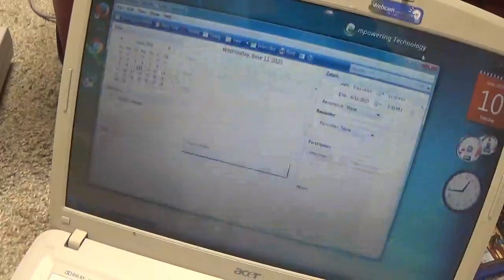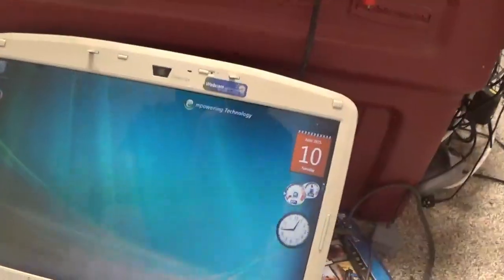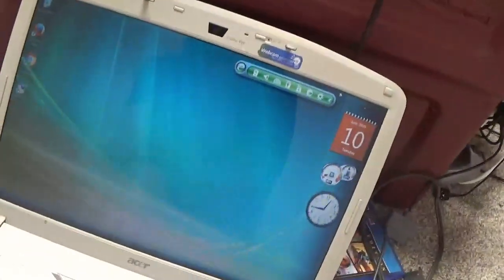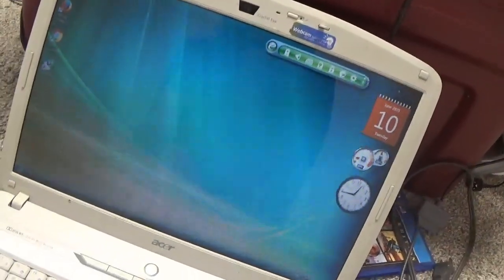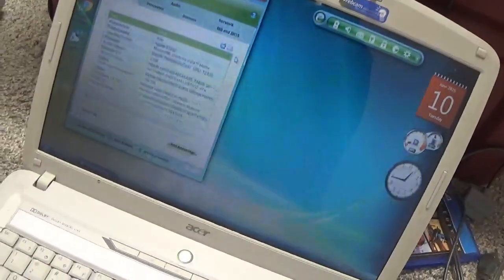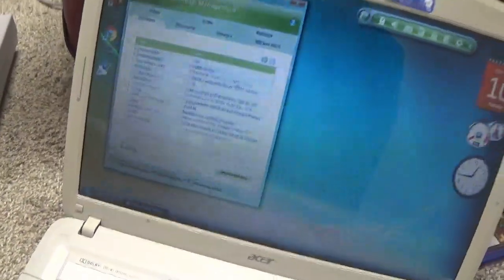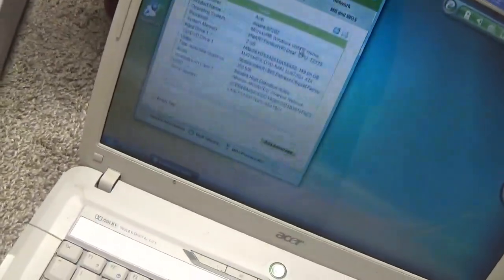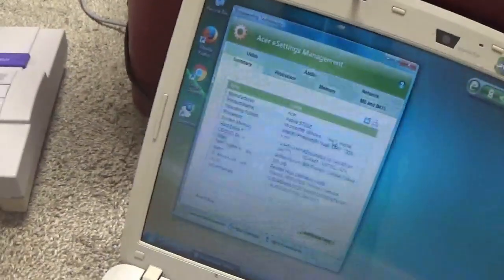A Short Overview Of Windows Vista in 2025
Hello, This is just a short overview of Windows Vista as I planned to install XP but my computer took too long in doing so then failed out. Hope you guys enjoy this video!